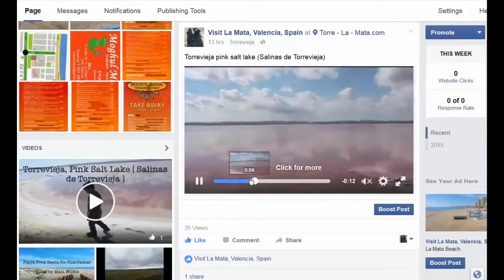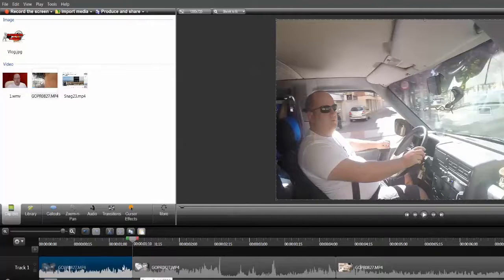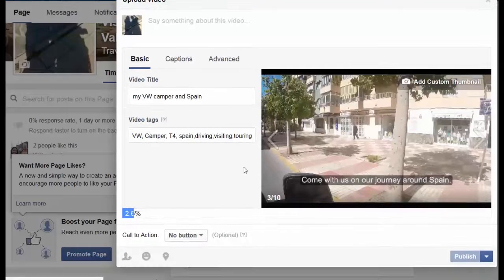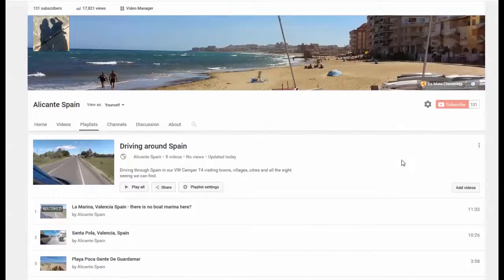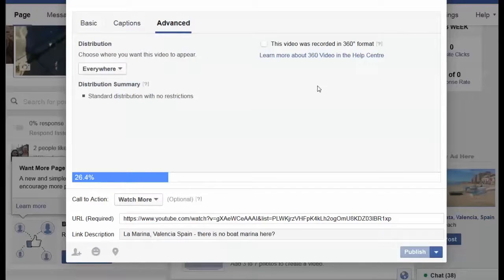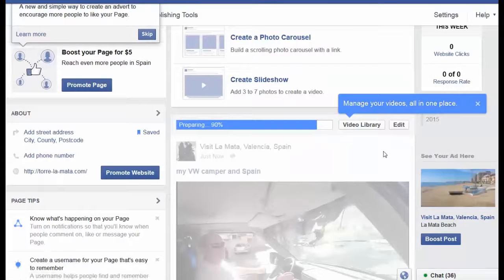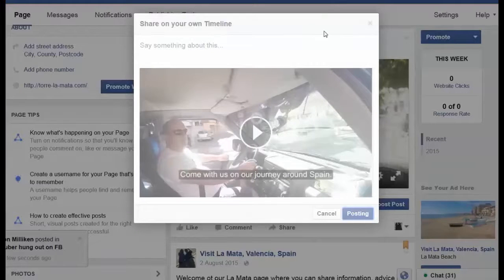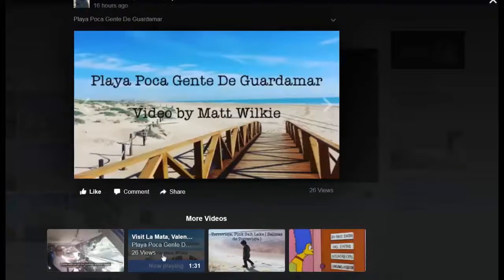Vlogging for beginners Part 33:How to upload videos to Facebook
How do you upload videos to Facebook is a tutorial explaining about why you need to upload your YouTube videos and how to. Your not aiming to upload all of your video but simply the most visual and interesting bits to draw in people to take an interest in your YouTube stuff. At the same time maintaining and growing a Facebook presence.